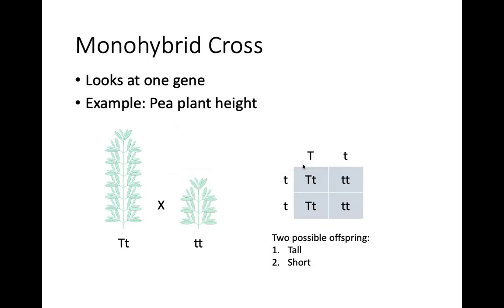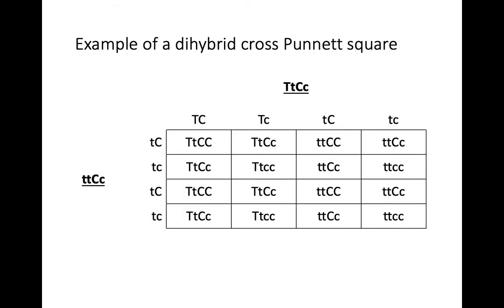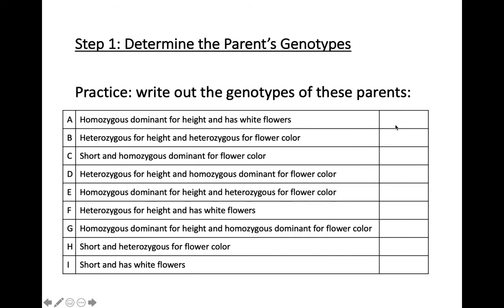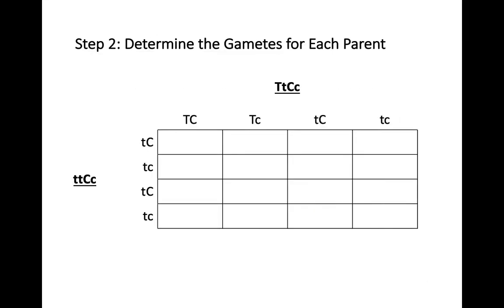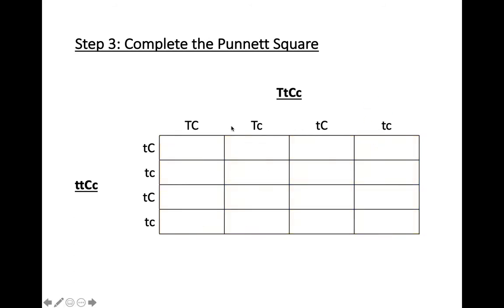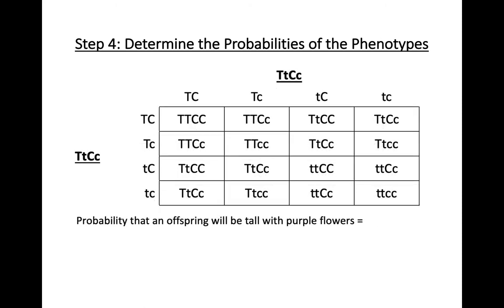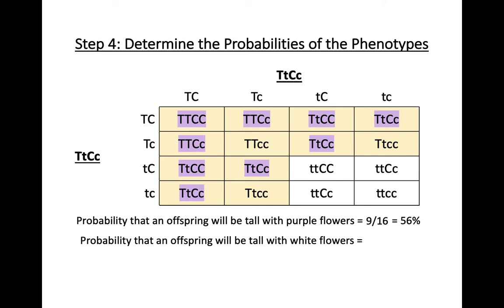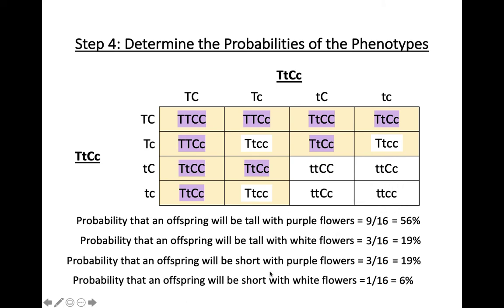Dihybrid Cross 2020